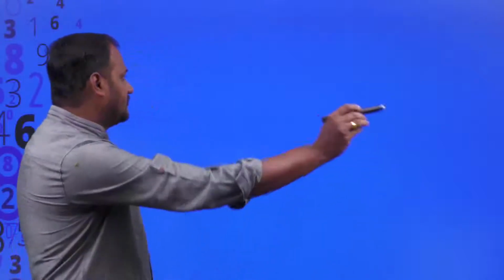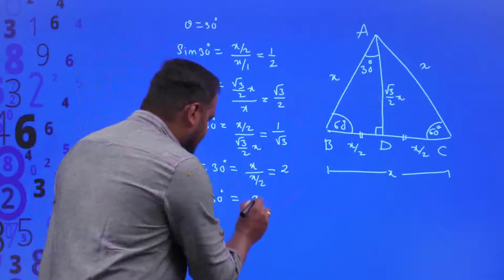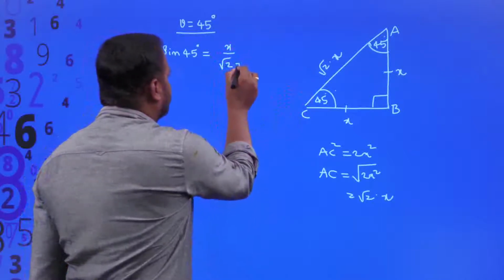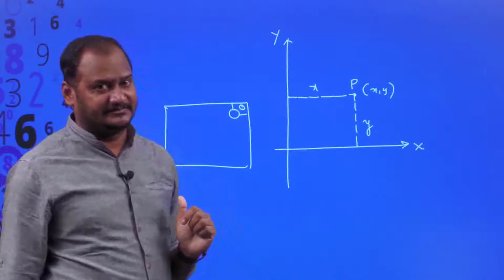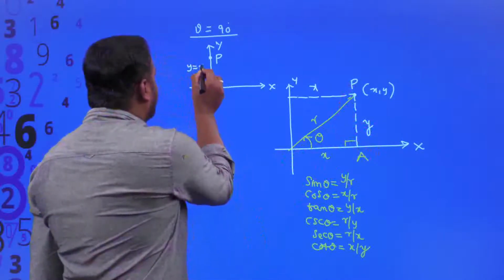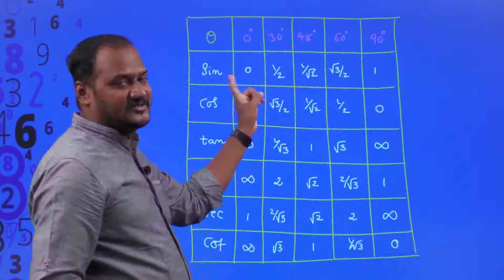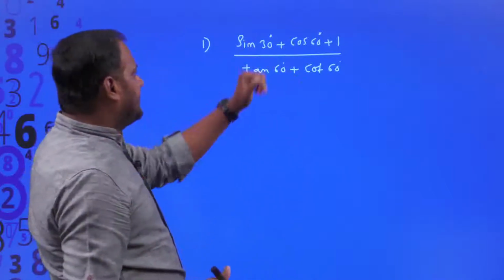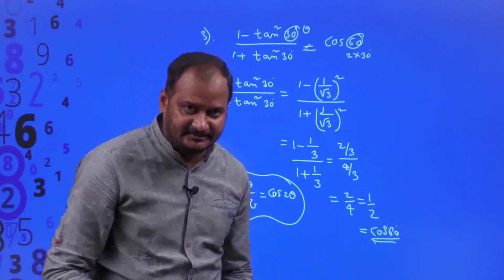G 10 Ch-8-Introduction to Trigonometry - VALUES OF T RATIOS OF SPECIFIC ANGLES